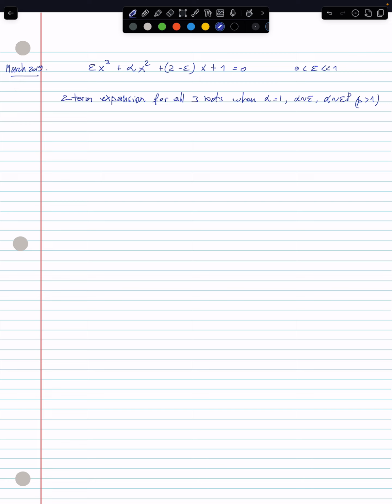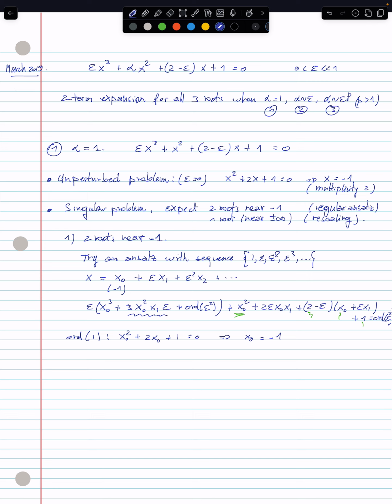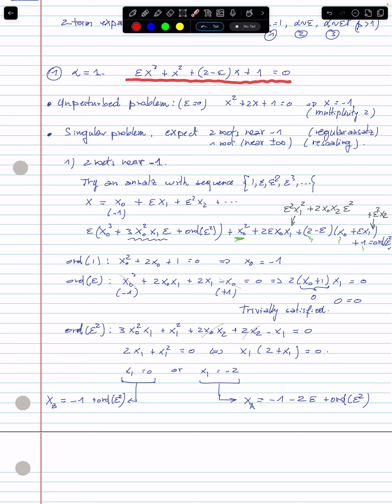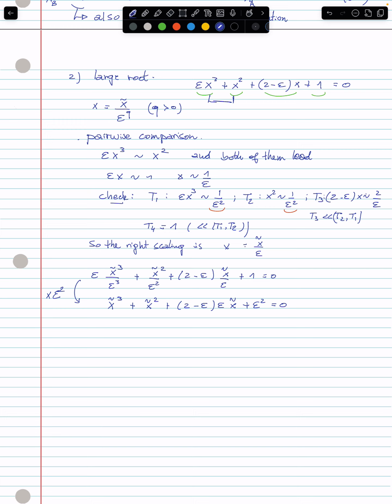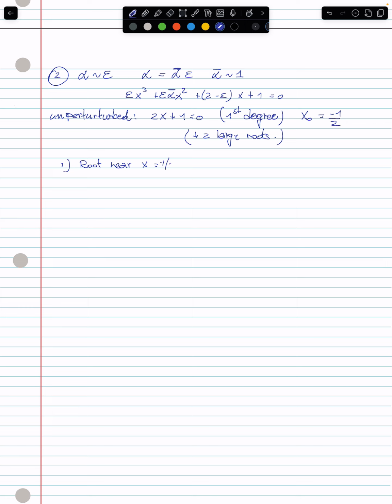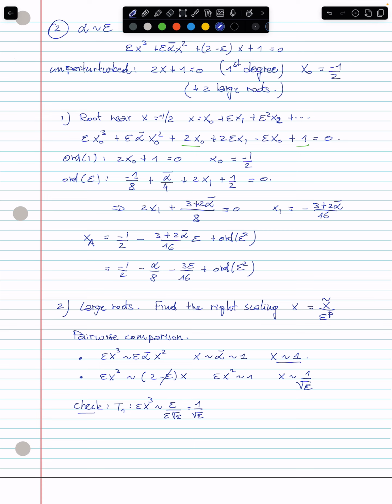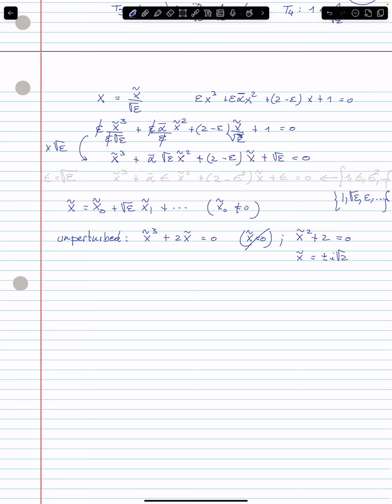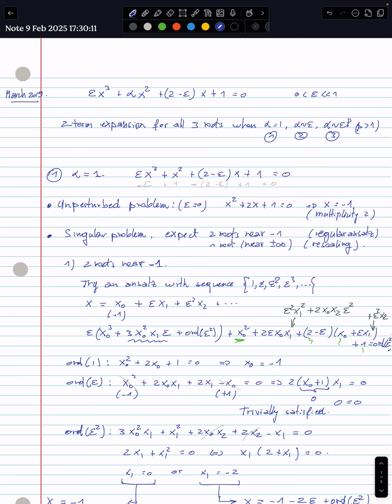Perturbation Methods B 06 - 3rd degree polynomial (large/small roots), and discussion on rescaling